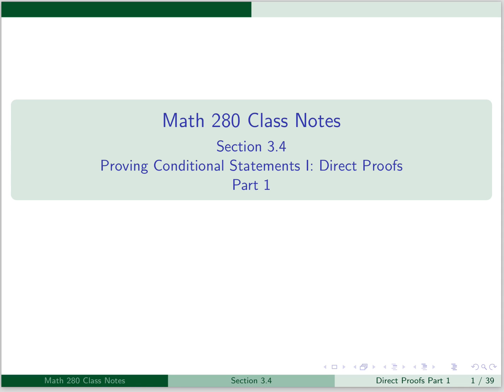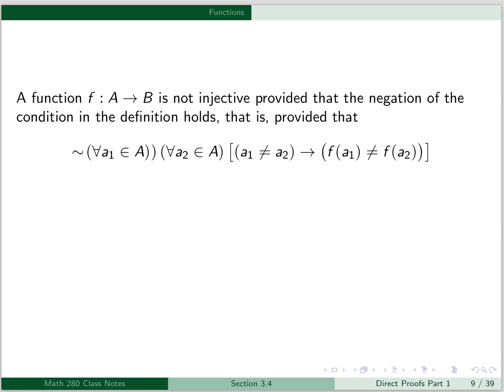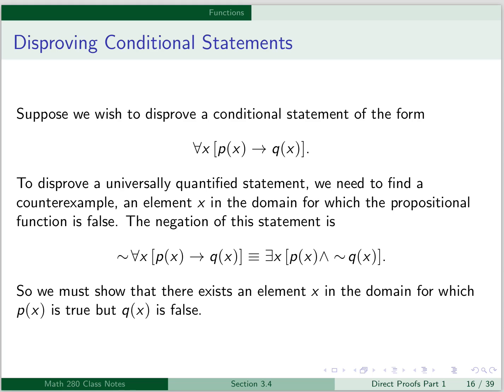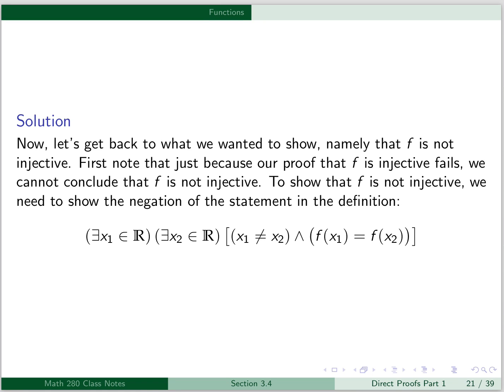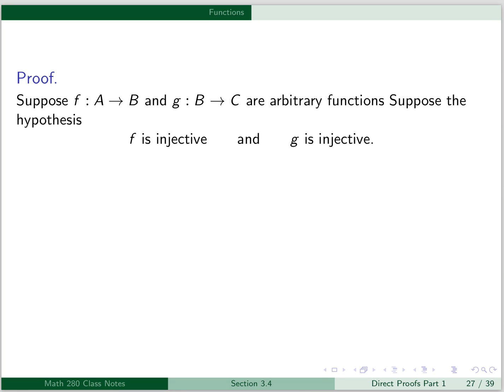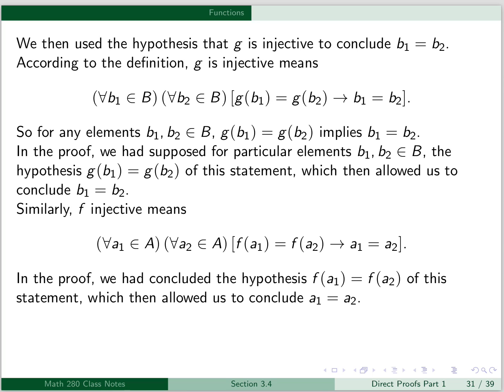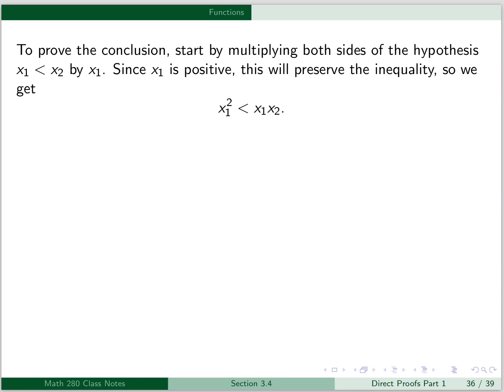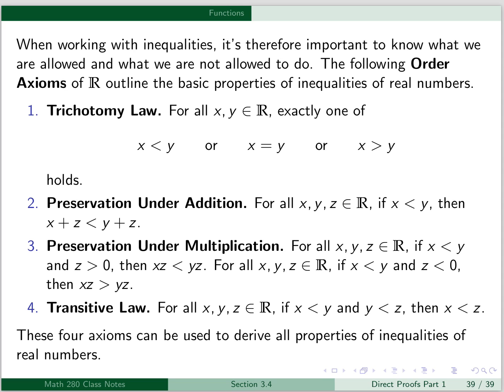3.4 Proving Conditional Statements I-Direct Proofs Part 1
This video covers part 1 of Section 3.4 Proving Conditional Statements I: Direct Proofs.